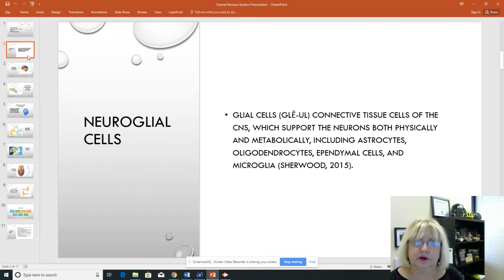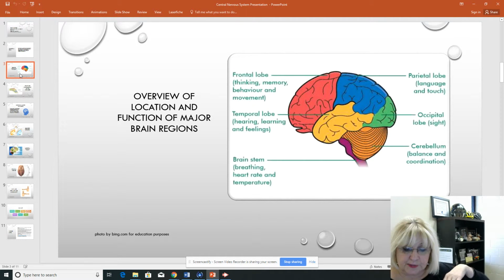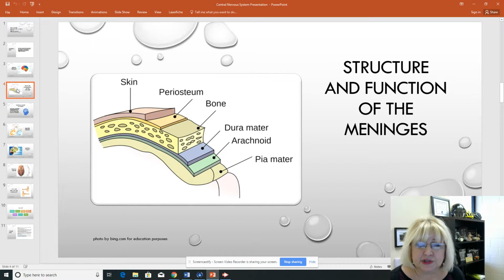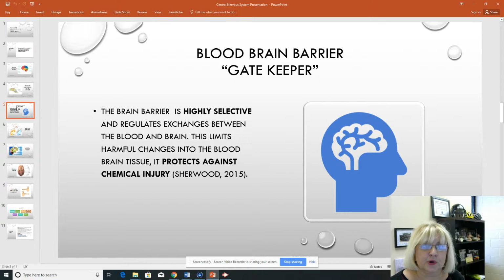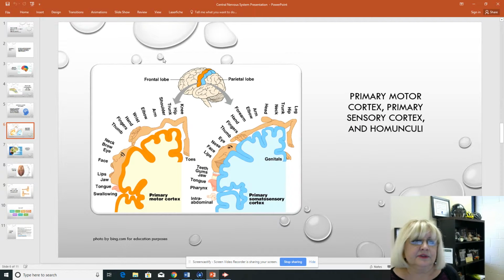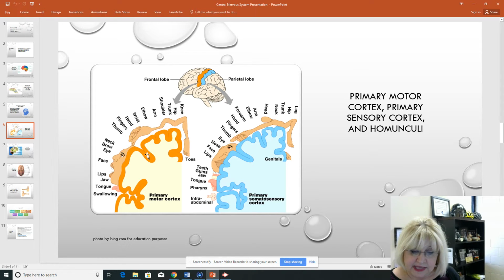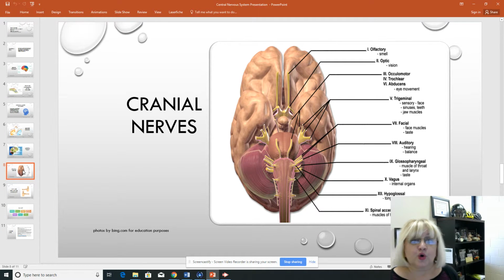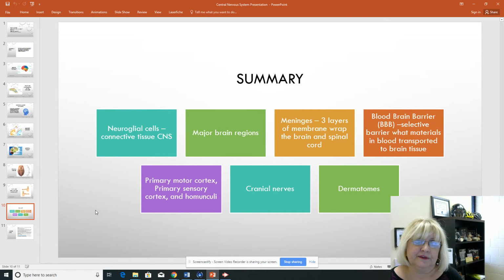Traci Barnes (CNS)